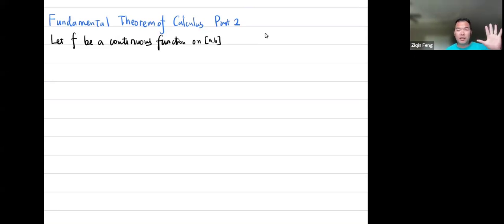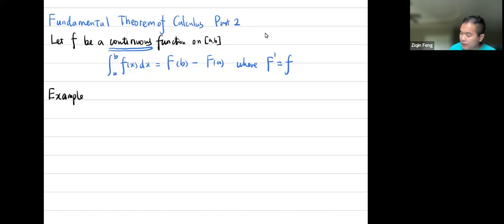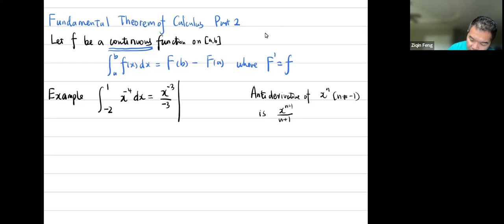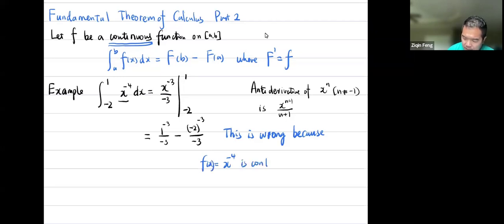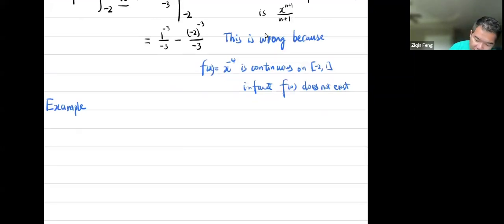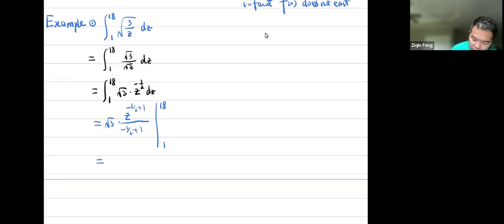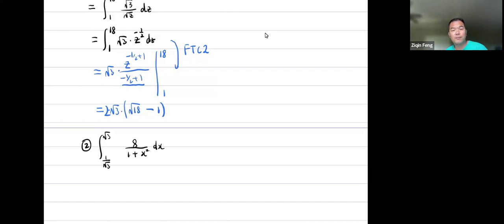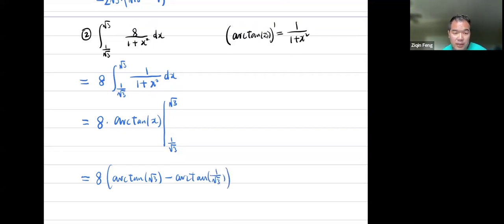Fundamental Theorem of Calculus part 2 example